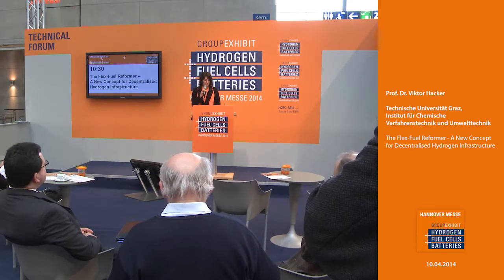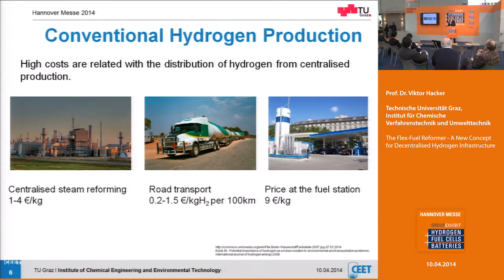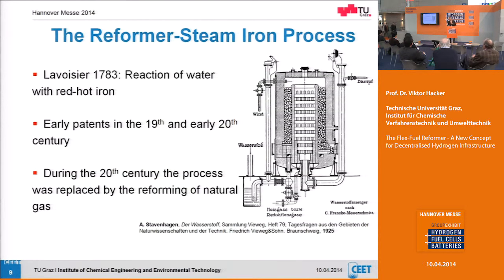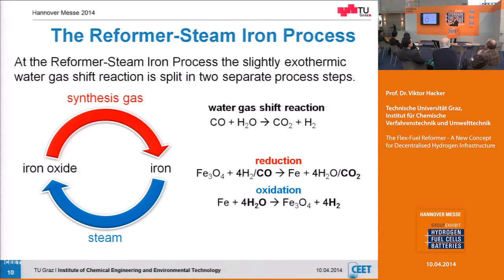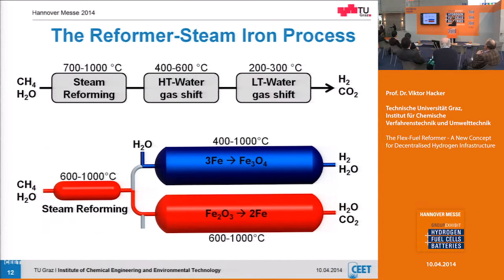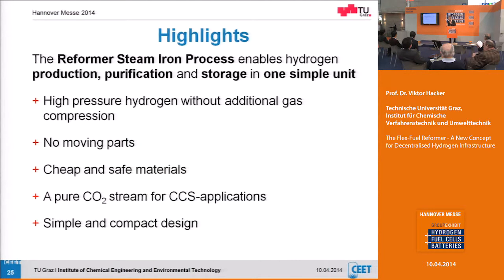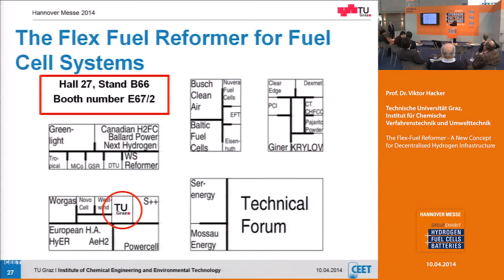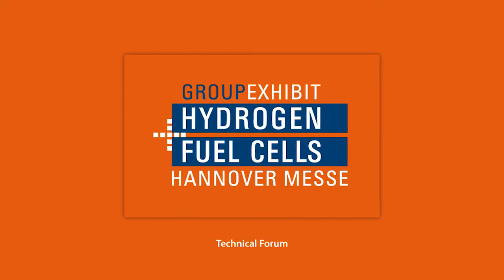The Flex-Fuel Reformer - A New Concept for Decentralised Hydrogen Infrastructure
Prof. Dr. Viktor Hacker
Technische Universität Graz,
Institut für Chemische Verfahrenstechnik und
Umwelttechnik